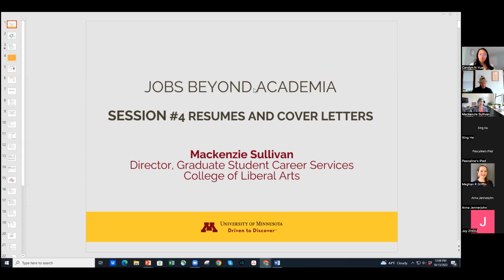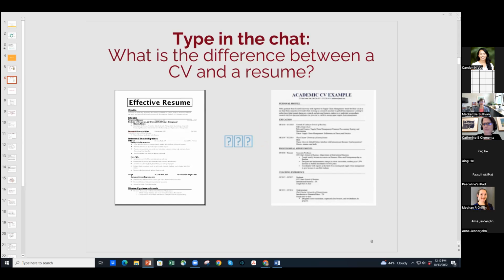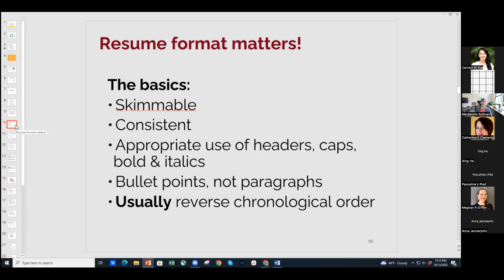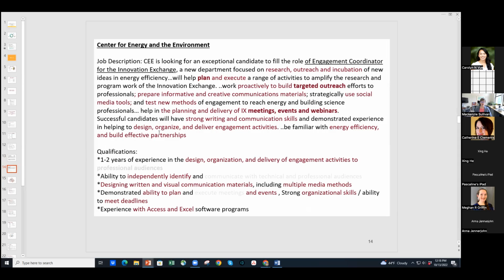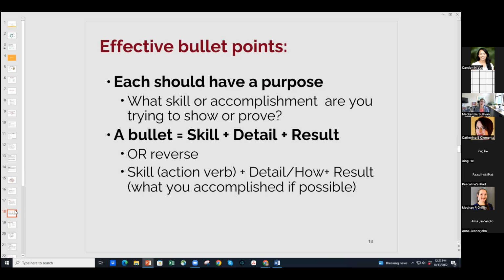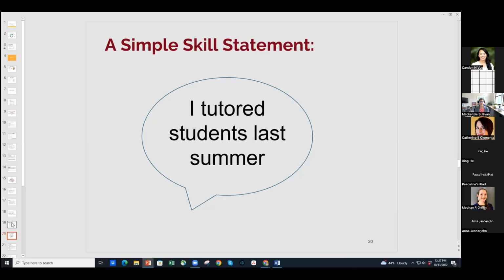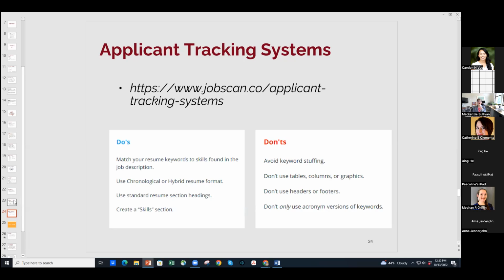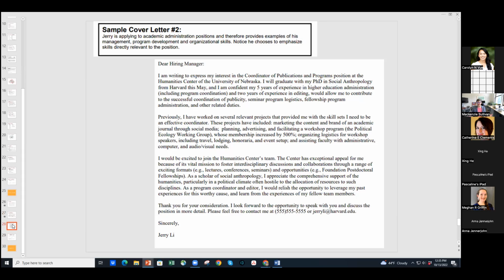Resumes and Cover Letters: Jobs Outside of Academia Workshop Session #4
This session of the Jobs Beyond Academia and the Tenure Track Workshop Series  will go in depth on how to tailor a resume and cover letter for any job you are interested in and critically evaluate position fit using position descriptions.

Facilitator:  Mackenzie Sullivan